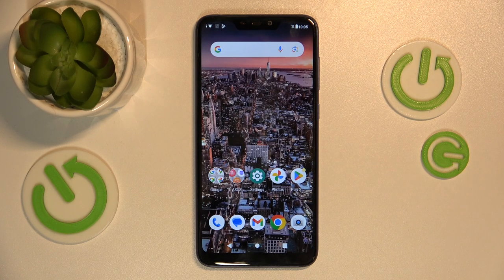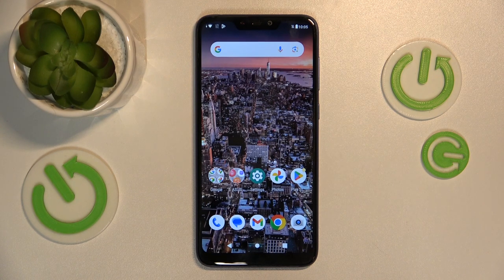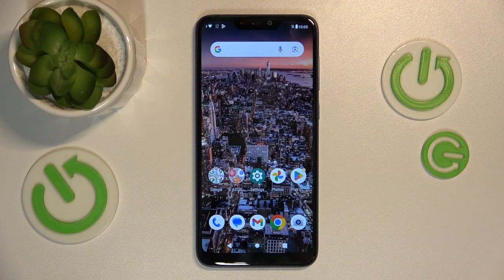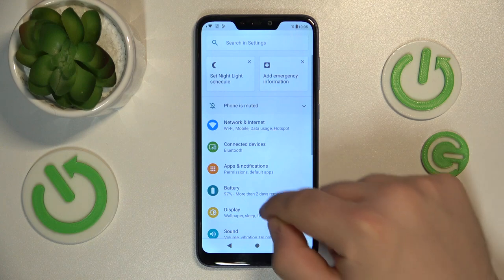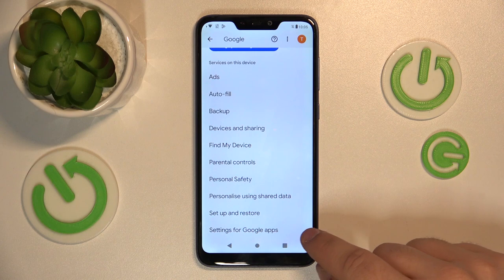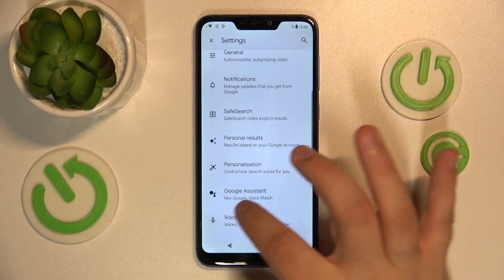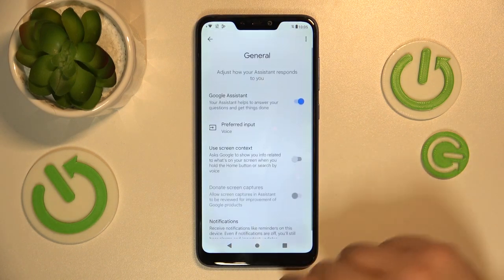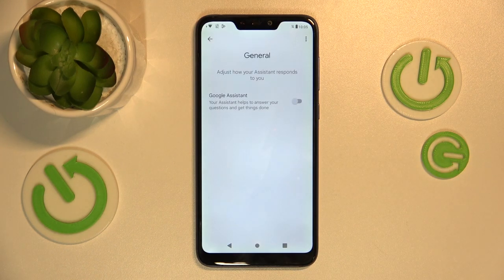How to Turn Off Google Assistant on ASUS ZenFone M2?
Find out more:
This tutorial provides guidance on disabling or turning off Google Assistant on the ASUS ZenFone M2 smartphone. While Google Assistant is a helpful feature, some users might prefer to deactivate it due to personal preferences or to conserve device resources. This step-by-step guide will demonstrate the methods to turn off Google Assistant on the ZenFone M2, allowing users to adjust their device settings according to their preferences.

How do I turn off Google Assistant on my ASUS ZenFone M2?
Where can I find the settings to disable Google Assistant on the device?
Are there different methods or steps to turn off Google Assistant?
Can disabling Google Assistant affect other functionalities on the ZenFone M2?
Is there an option to temporarily deactivate Google Assistant?